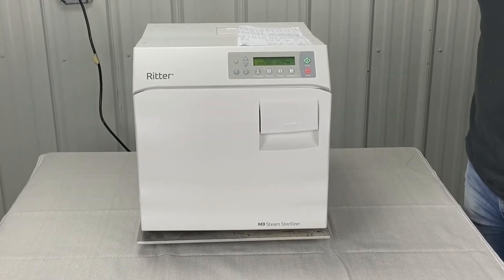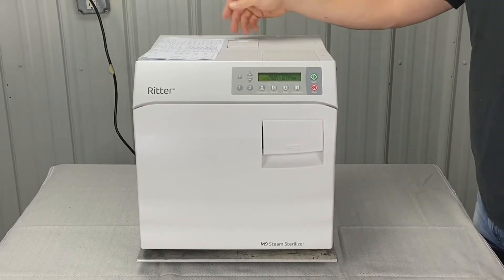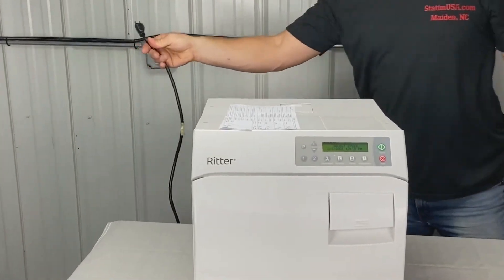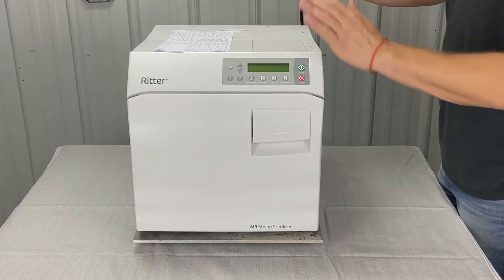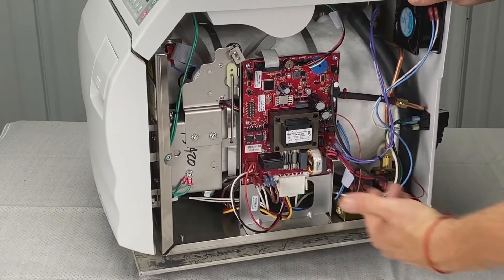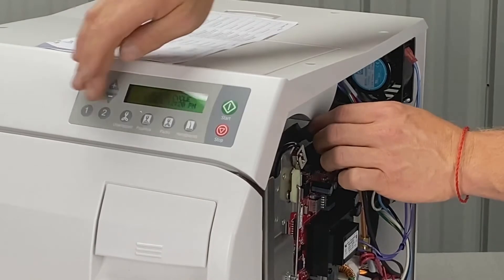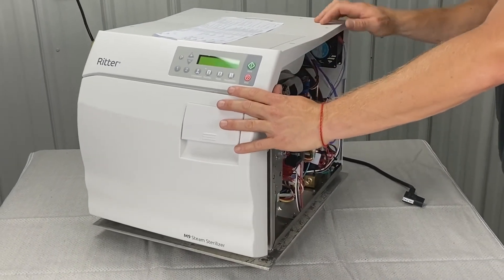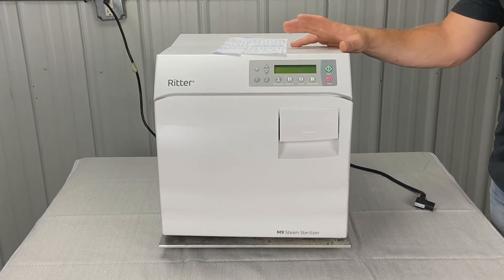Midmark New Style M9 M11 Error Code C060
Timestamps:

00:00 Introduction
00:15 What Error Code C060 Means
00:26 Possible Cause #1 – Power Interruption
2:05 Possible Cause #2 – Loose or Damaged Wire Connections
2:55 Possible Cause #3 – Power Cord or Receptacle Damaged
3:00 Possible Cause #4 – Ribbon Cable Loose or Damaged
3:38  Possible Cause #5 – Display PCB Compromised
4:07  Possible Cause #6 – Error Code Will Not Reset